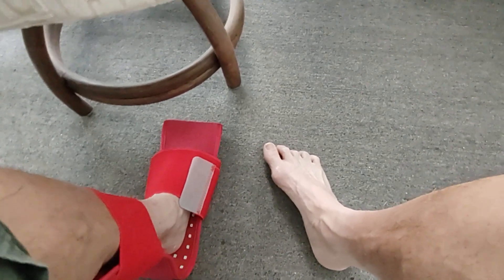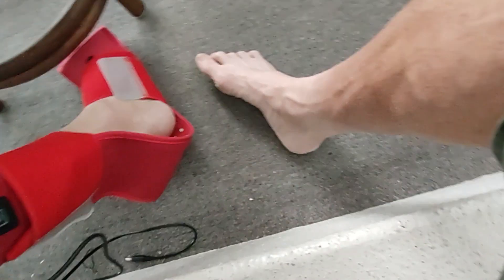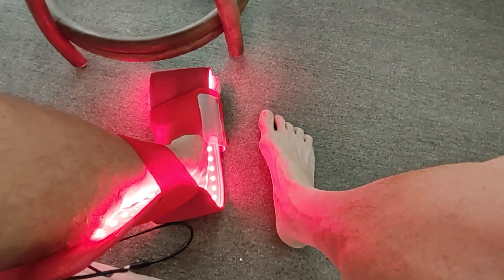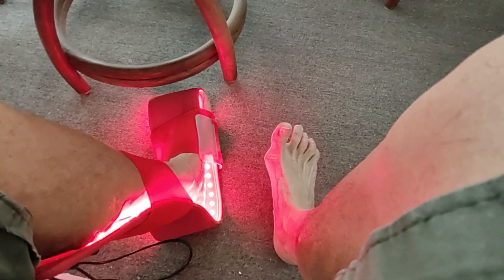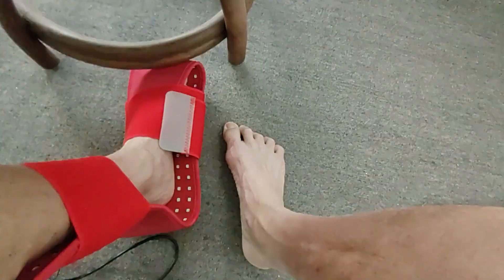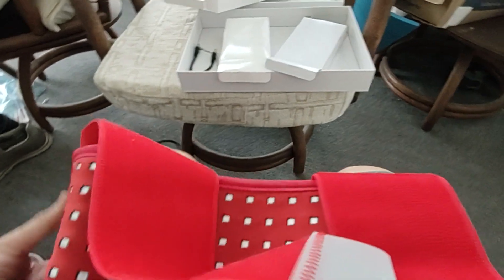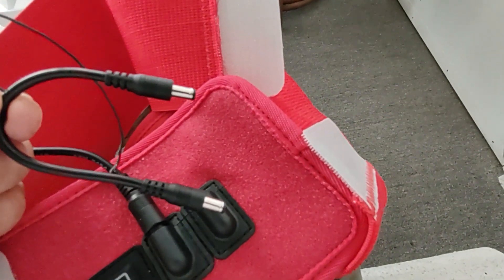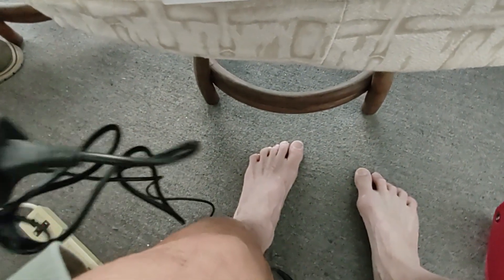NERVE BEAM INFRARED LIGHT THERAPY for Peripheral NEUROPATHY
I am beginning to use the infrared light laser diode technology.  It is a famous method used to treat neuropathy.  I researched for a medical grade piece of equipment.  I bought the equipment from a medial supply company.